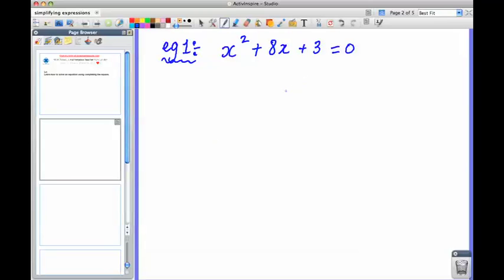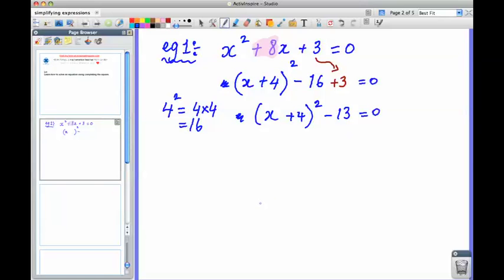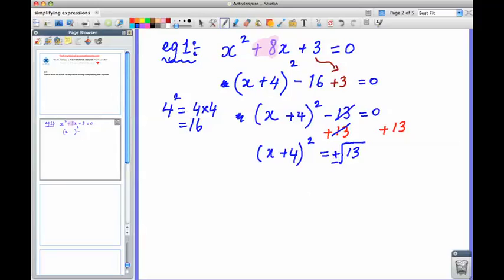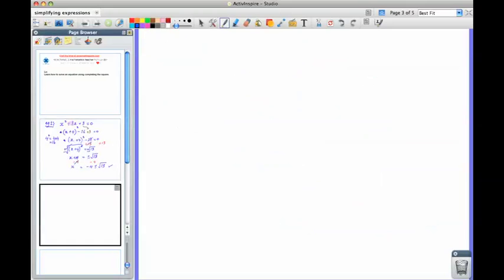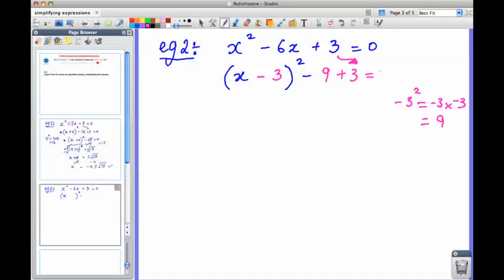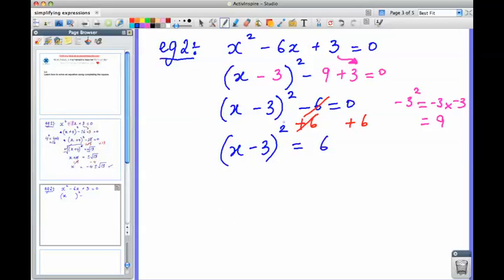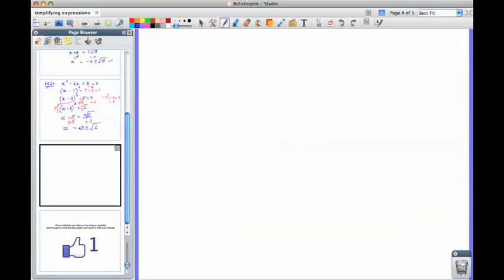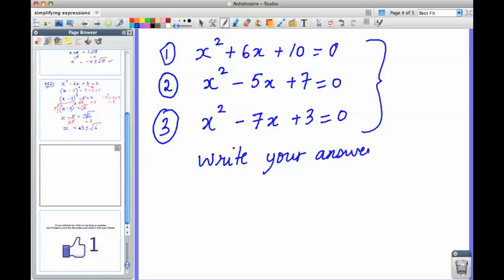solving equation using completing the square